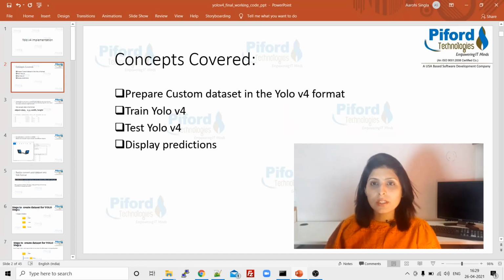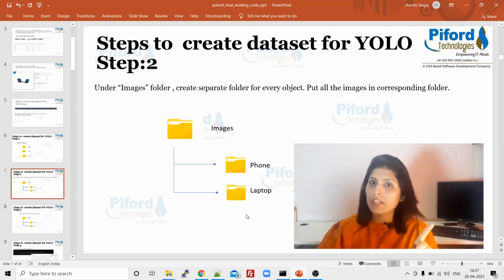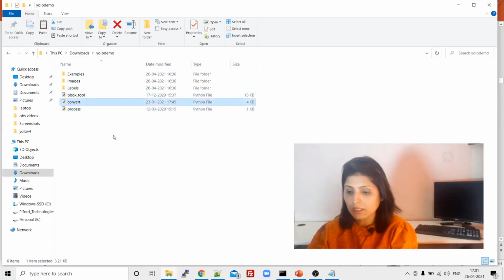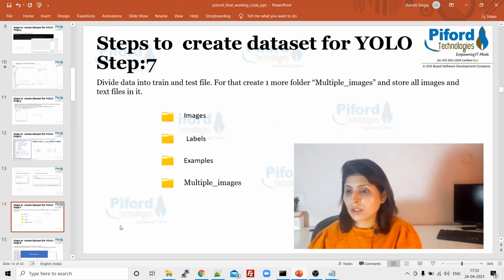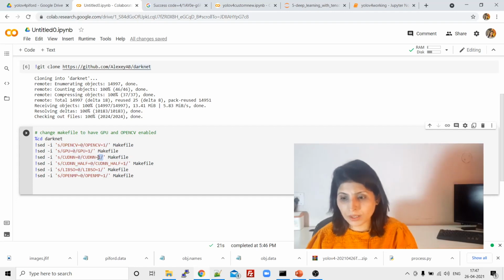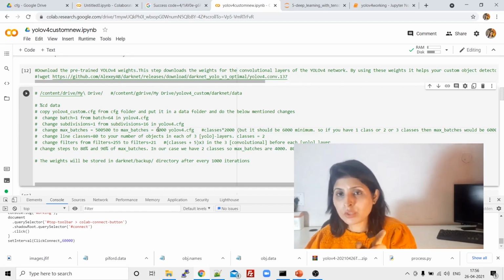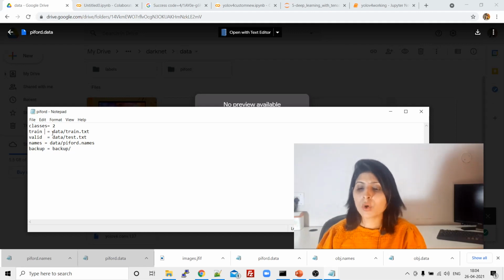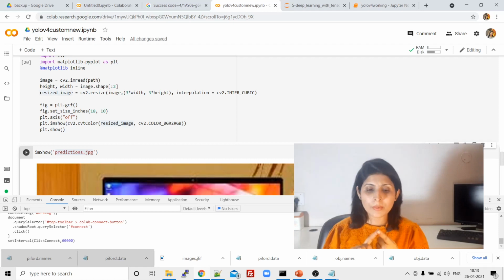Object Detection Using YOLO v4 on Custom Dataset Practical Implementation